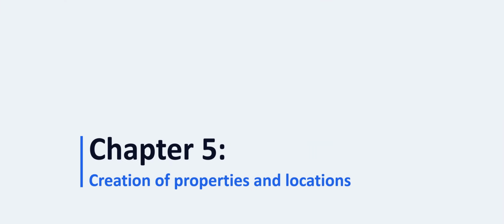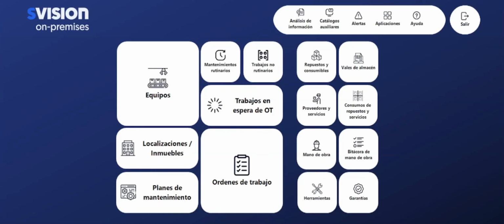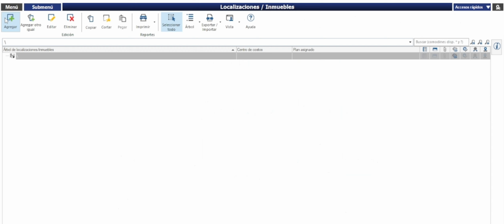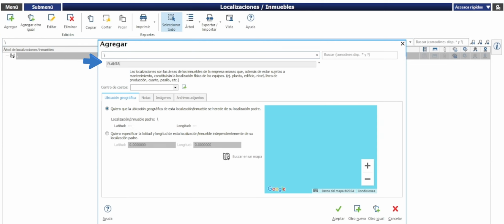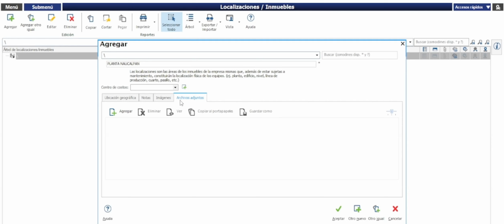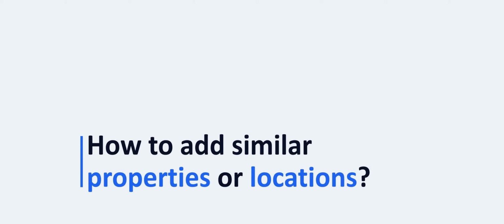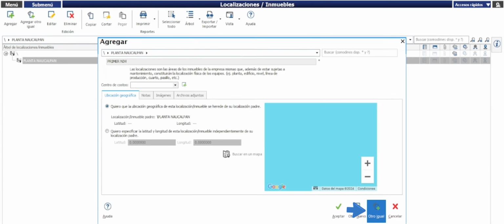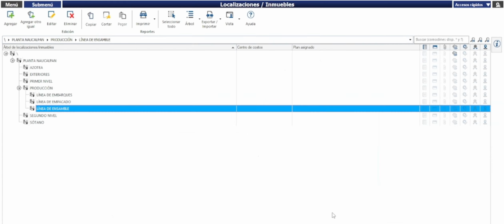Creation of locations and facilities at SVISION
Welcome to SVISION. In this chapter, we'll explain how to create locations. These locations have two important functions in SVISION: they help us locate equipment or assets and manage routine or non-routine maintenance.